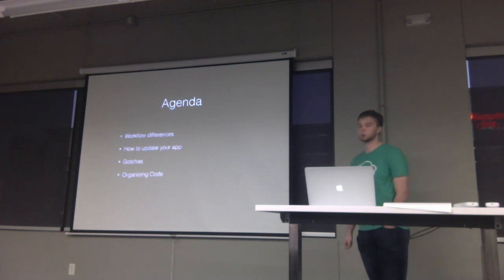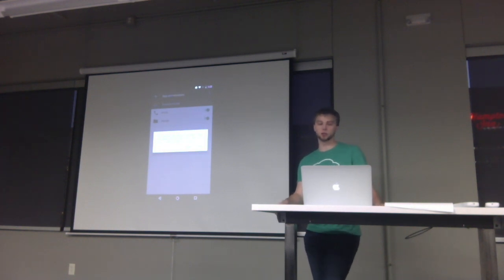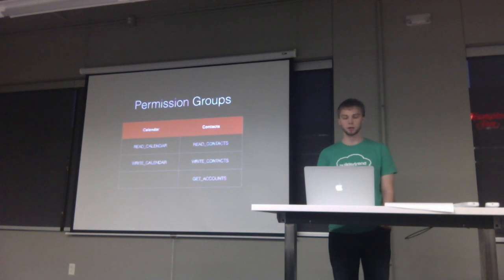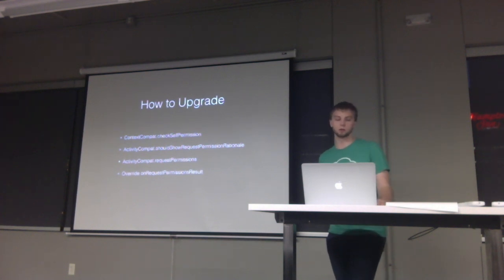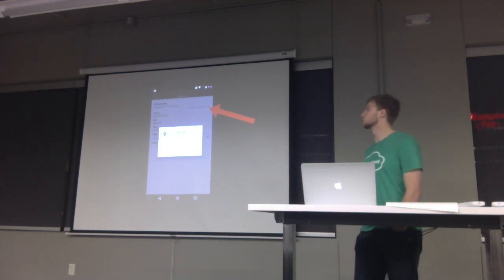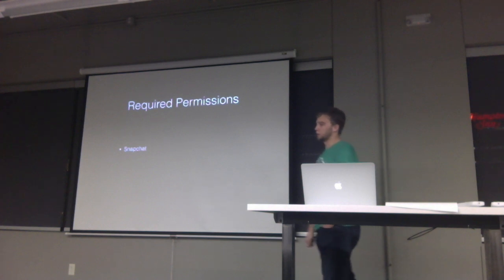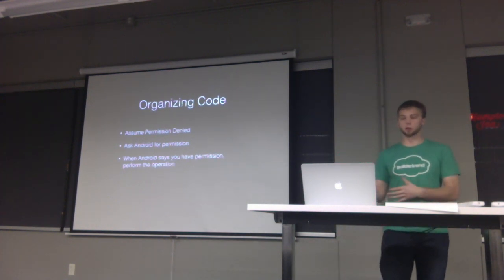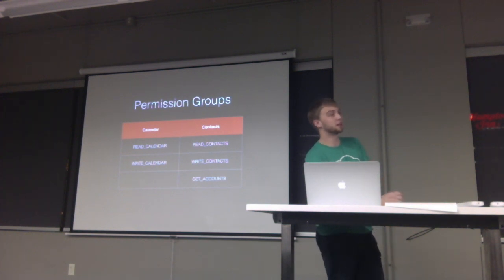Android Marshmallow Permissions - Jay Newstrom